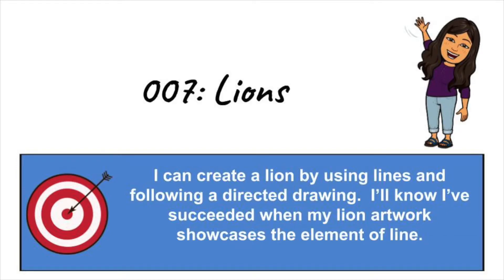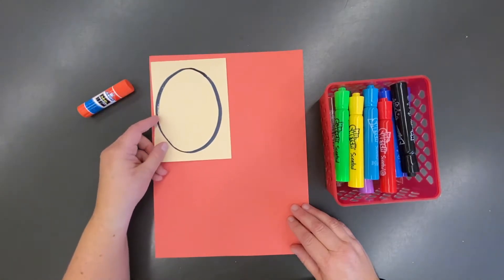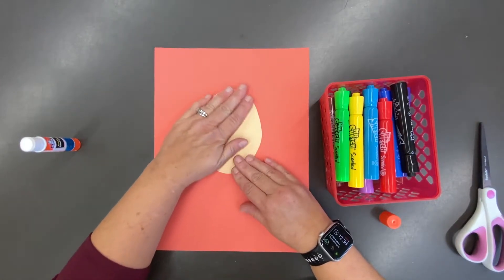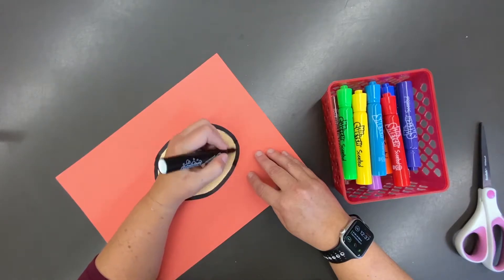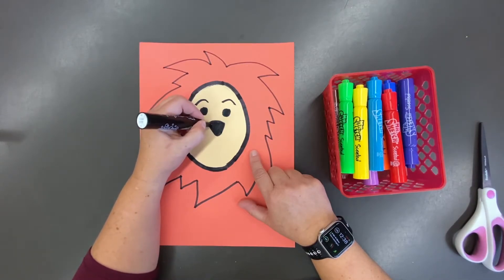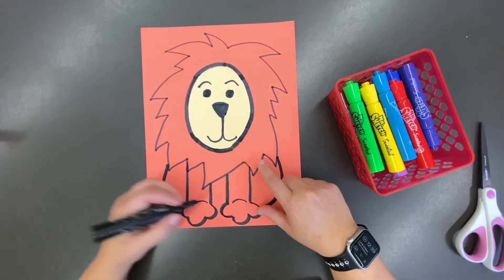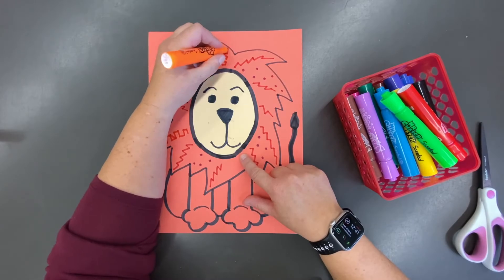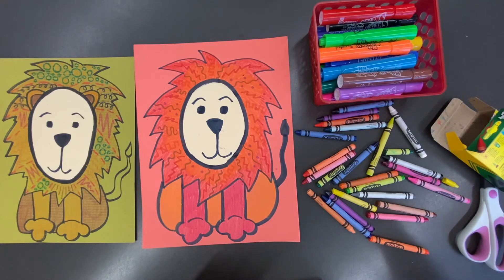Lions!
It's time to create some LINE LIONS! (Try saying that 3 time fast!)